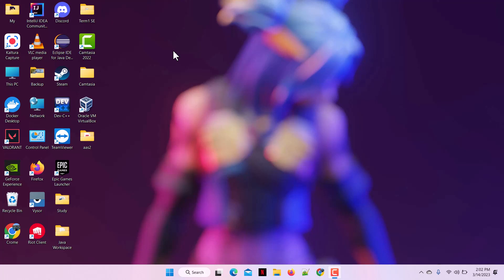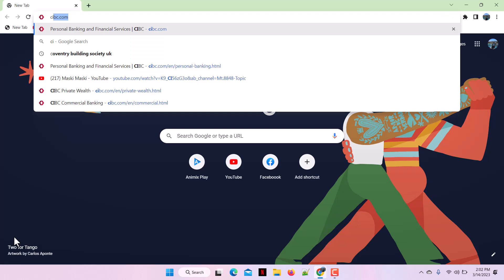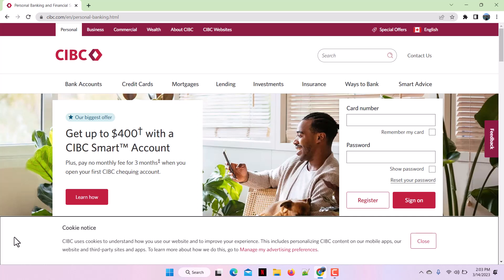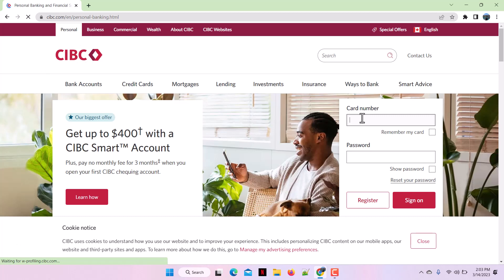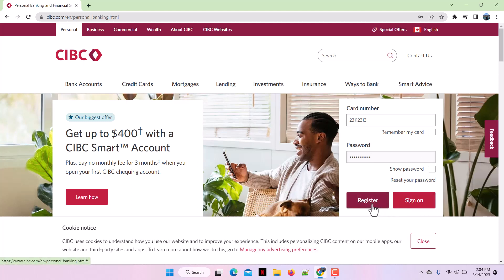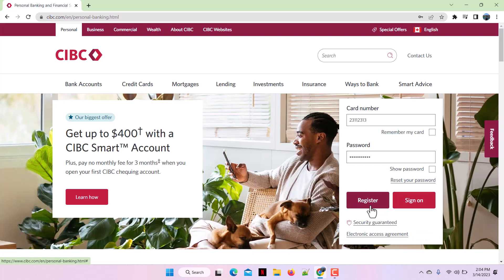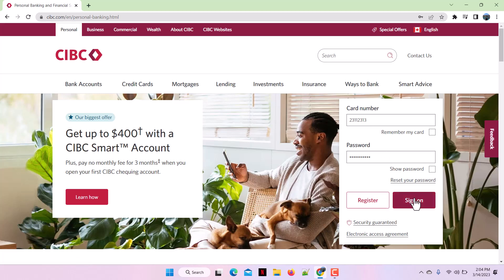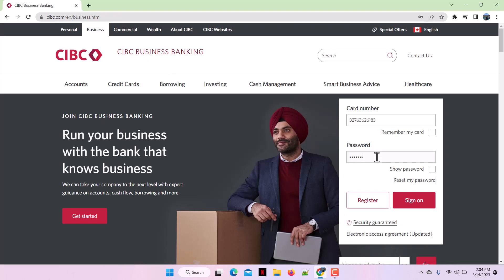How to Login to CIBC Canada Online Banking Account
🗣This videos shows you the the steps to login to the online banking of the CIBC Canada.